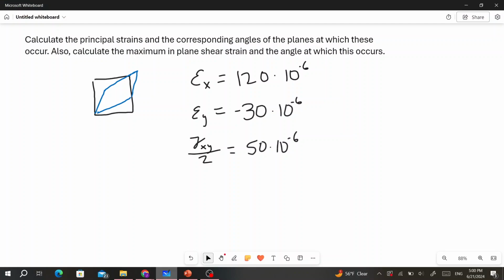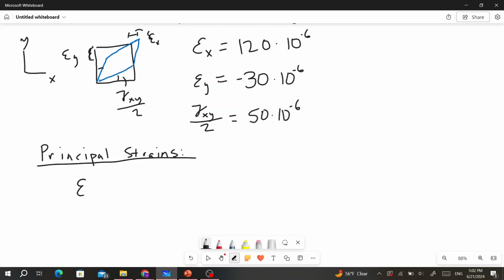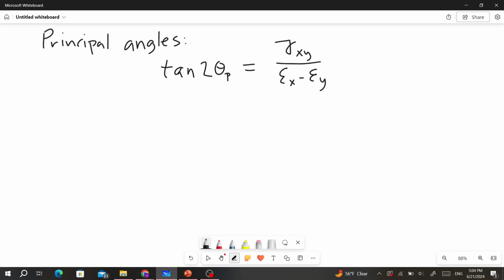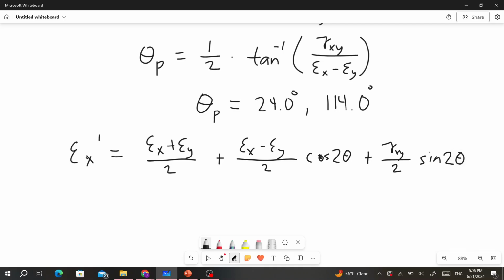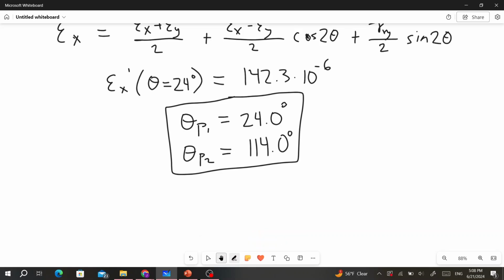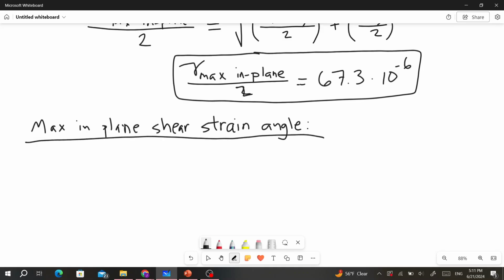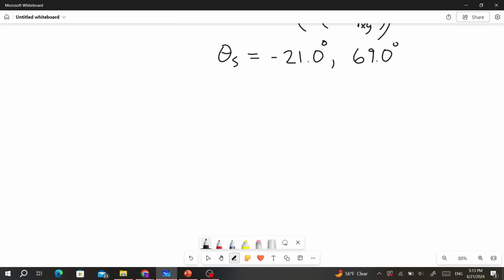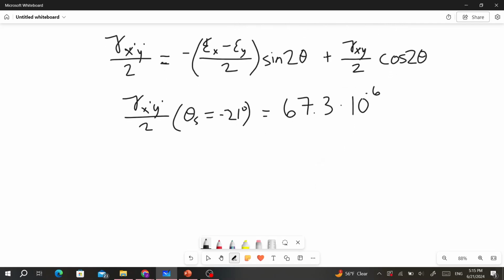Mechanics of Materials - Strain Transformation Example 2